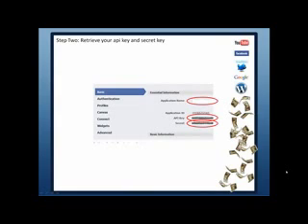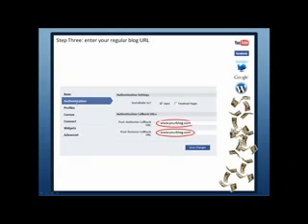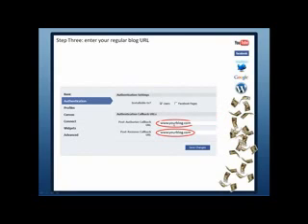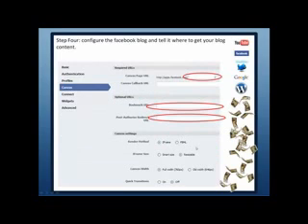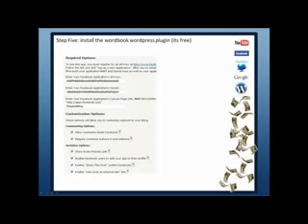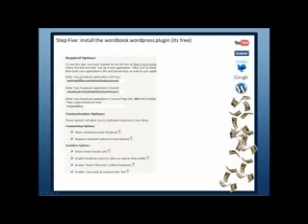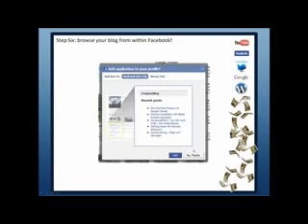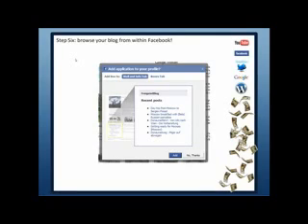Blog To Facebook